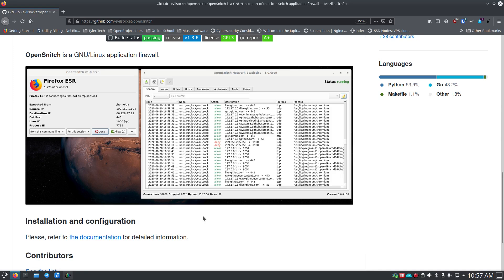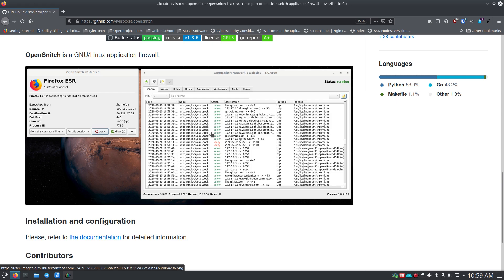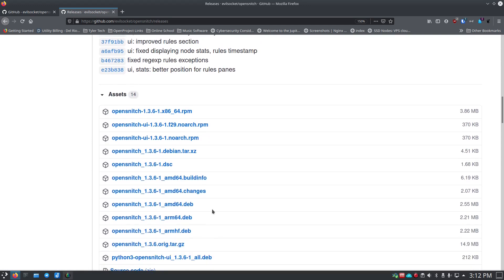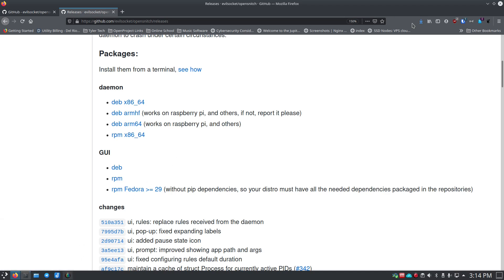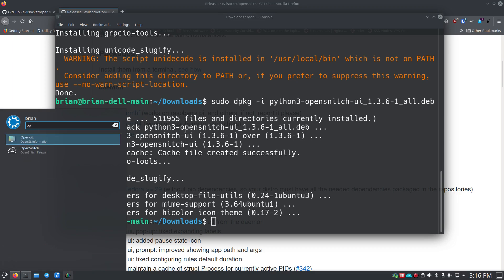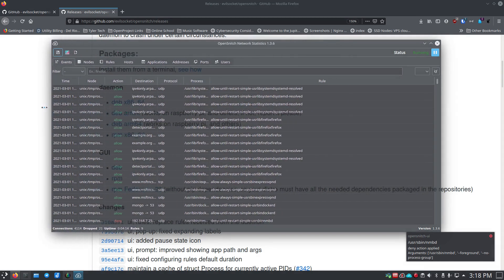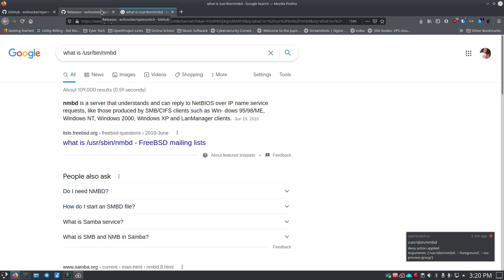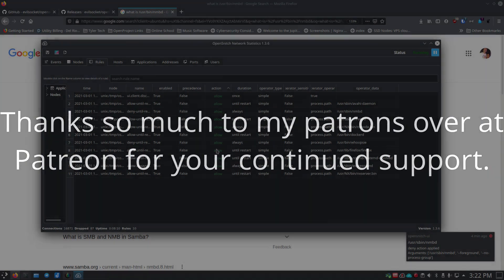OpenSnitch a free opensource selfhosted outbound application firewall made for Linux!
OpenSnitch is a free, open source, self-hosted outbound application firewall.  All Operating Systems these days have a built in firewall, but these are generally only effective against incoming threats.  This the firewall where you'll hear me or others talk about opening ports to allow you to self host a site or service you want to access from outside of your network.

An outgoing / outbound application firewall actually watches the traffic that is leavning your machine.  This can help you identify what applications are going out to the web,   An application like this should be used as a compainion to an good inbound firewall to help increase the security of your systems and network.

Applications, once installed and running (inlcuding browser extenstions), can reach out from your network, unhindered and report data and information to third party servers.  Key logging, website visits, and so much more can be shared out without your knowledge.

=== Links ===
Show Notes

=== Timestamps ===

00:00 Beginning
00:11 Introduction to OpenSnitch
02:20 Thank you to Patrons and Subscribers
02:55 Install OpenSnitch
07:55 Running OpenSnitch for the First Time
08:30 Looking at the Full UI of OpenSnitch
11:00 Editing a Rule on an Application